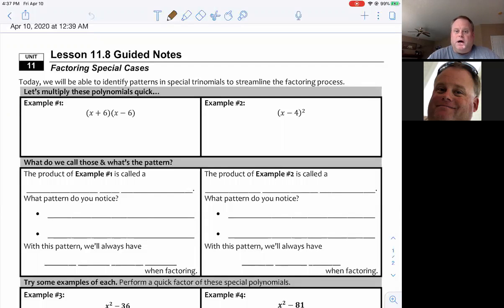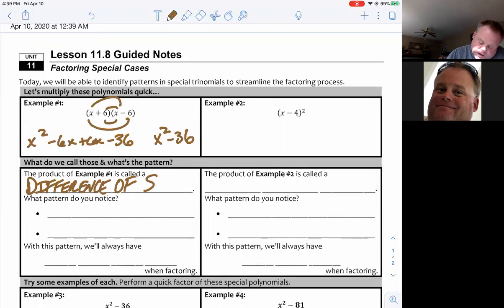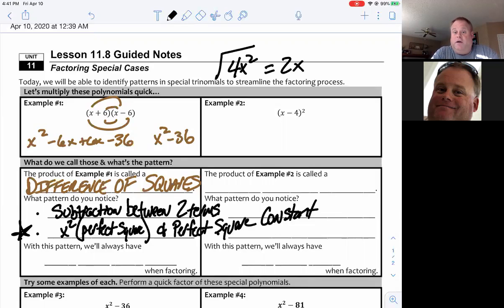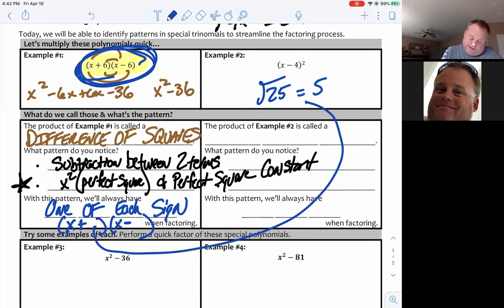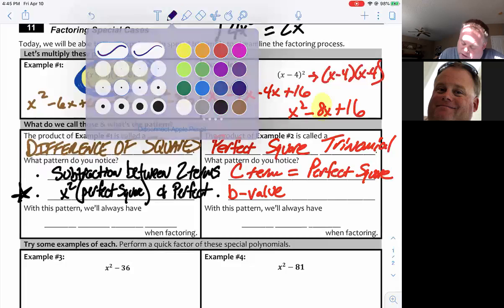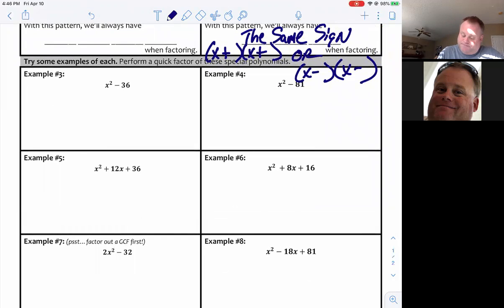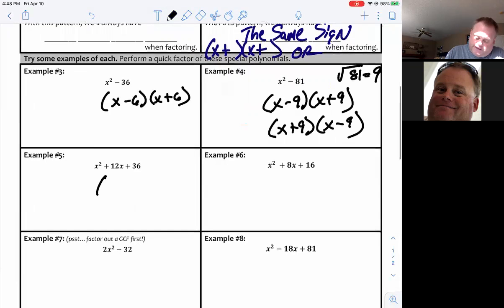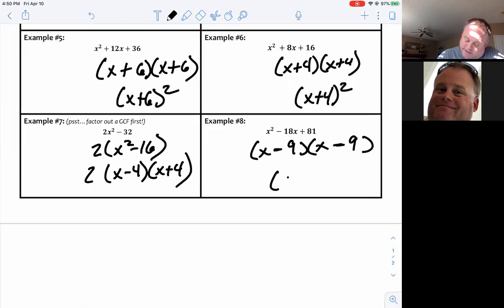11.8 Video Math 1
Special Cases of Factoring